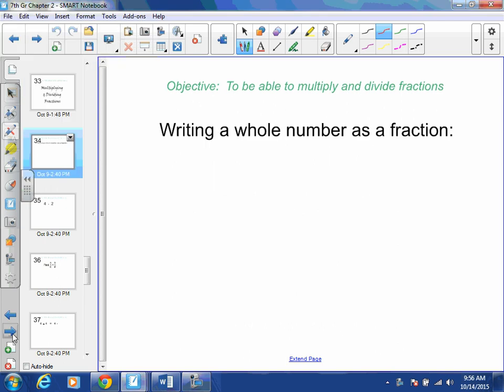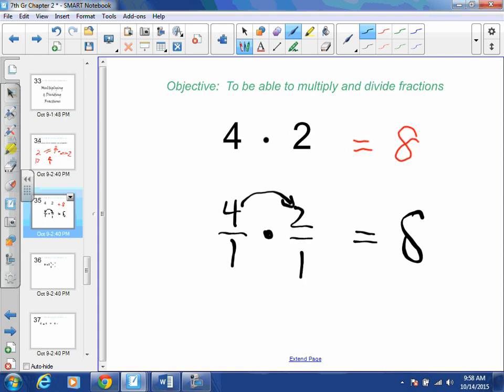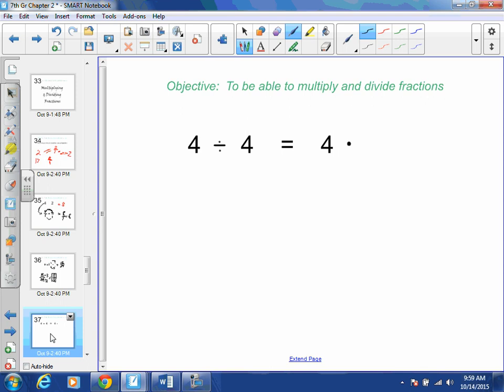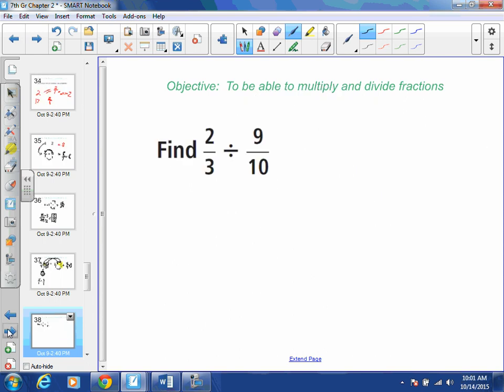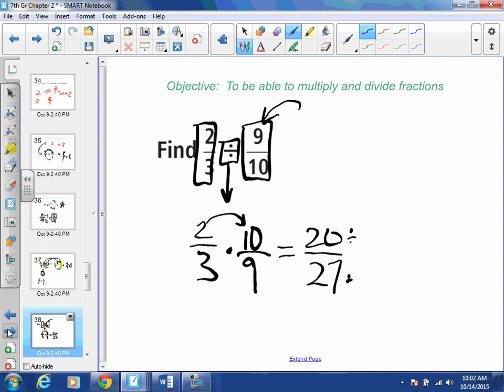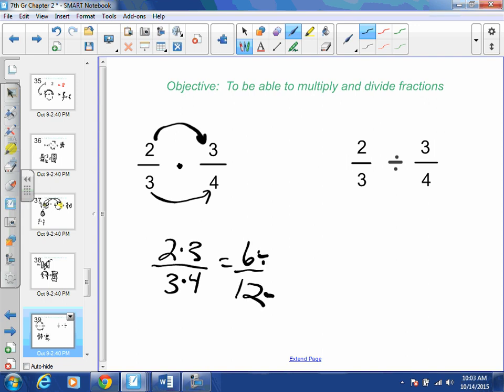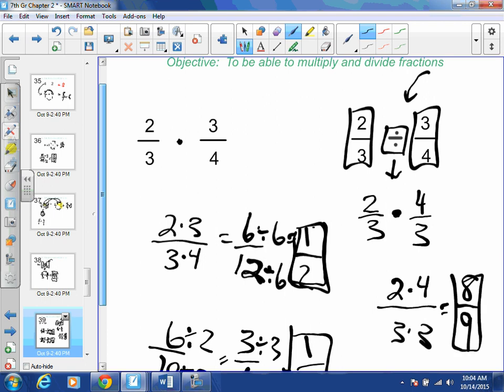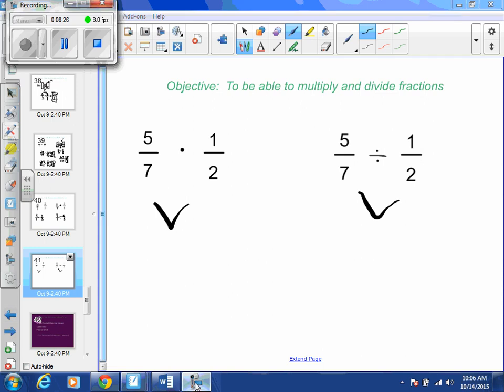2 1 Multiplying and Dividing Fractions Review